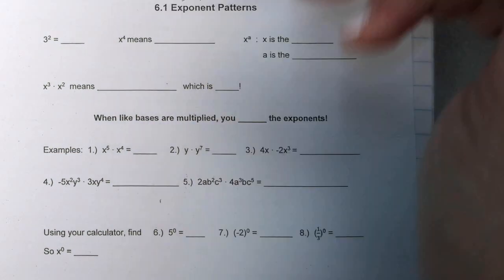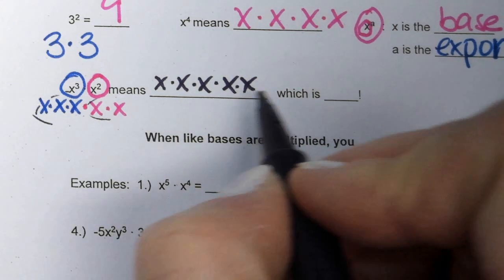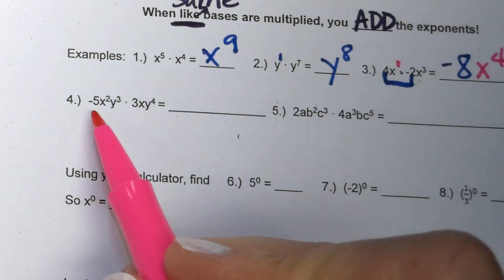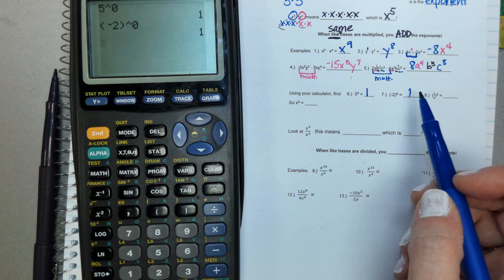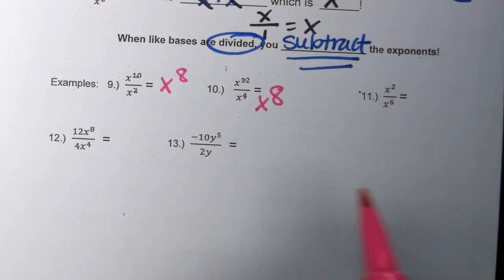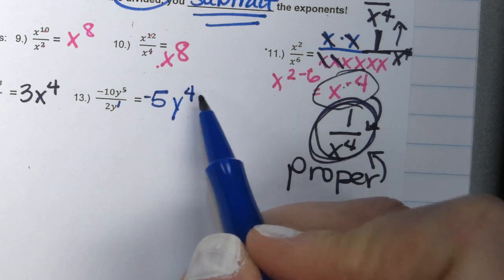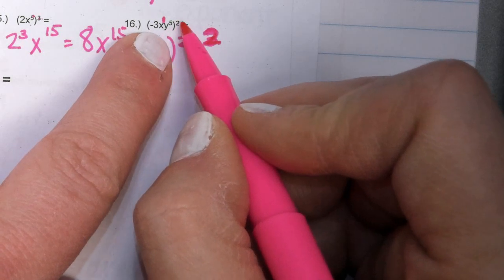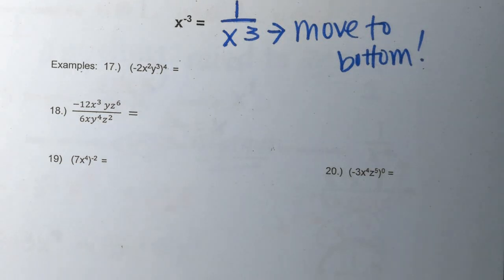Algebra: 1/6/20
6.1: Exponent Rules